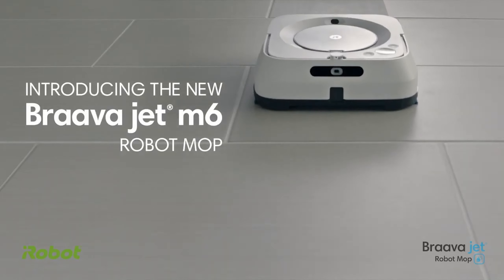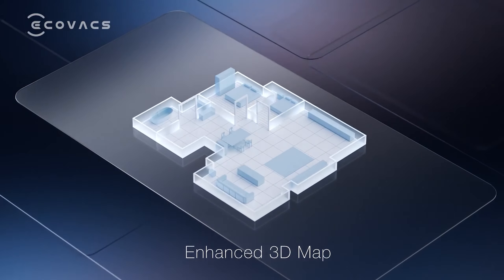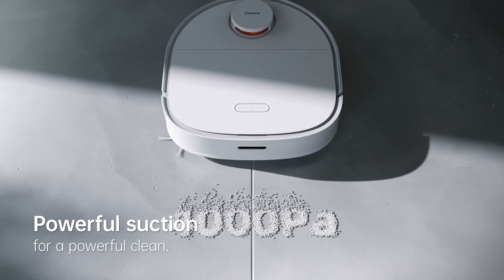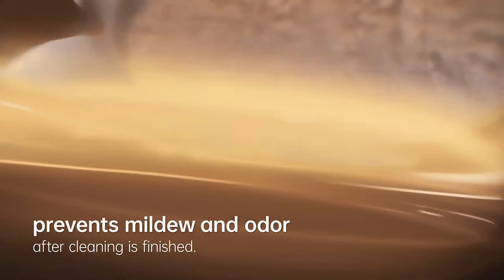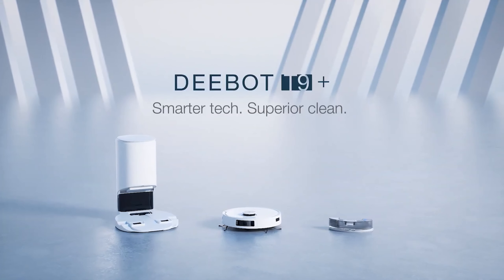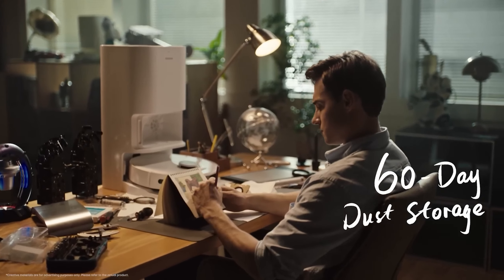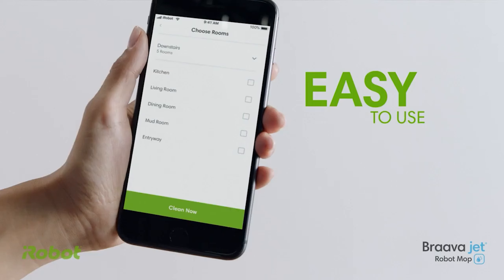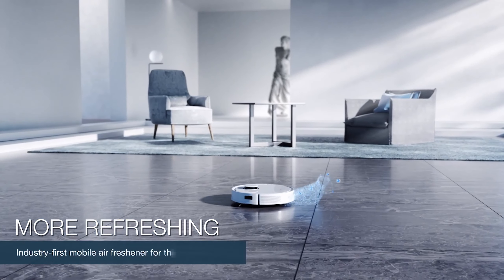Top 5 Best Robot Mops That You Can Buy On Amazon 2024!!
The 5 Best Robot Mops That You Can Buy On Amazon 2024!!
The 5 Best Robot Vacuums That You Can Buy On Amazon 2024!!

ECOVACS DEEBOT X1 Omni Robot Vacuum
Dreametech W10
ECOVACS DEEBOT T9+ Robot Vacuum
Dreametech L10s Ultra Robot Vacuum
IRobot Braaba jet M6